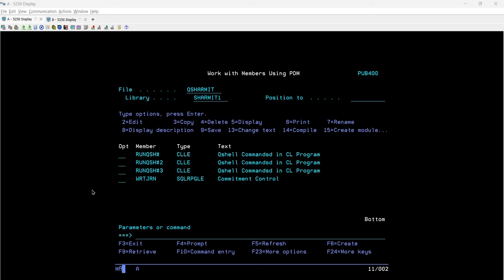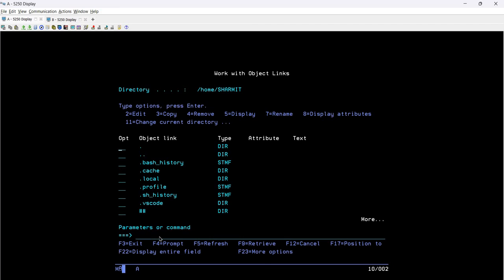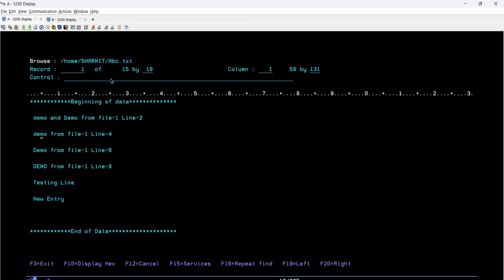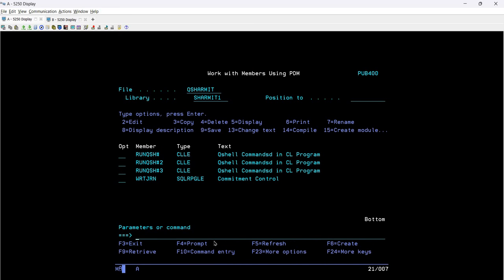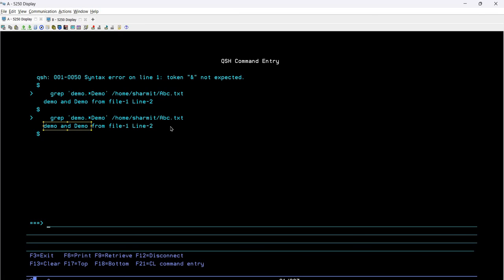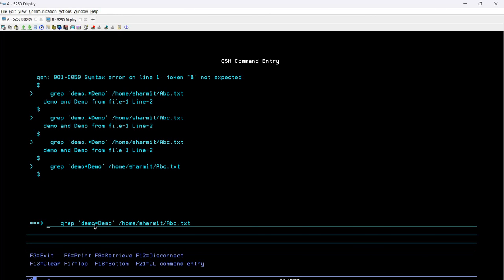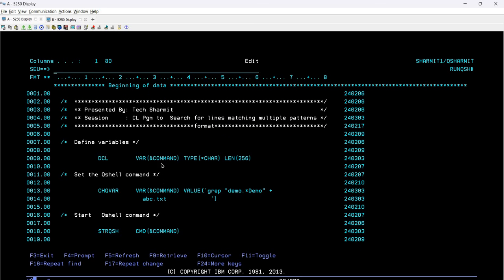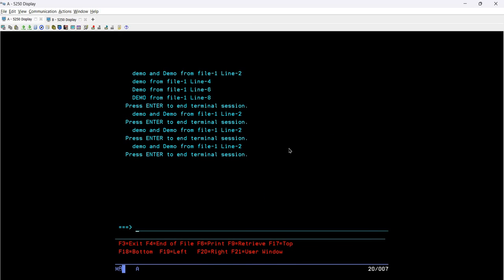grep command to search for multiple patterns | grep Qshell command | ibmi training as400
1. Process to search for multiple patterns using Qshell command in files using clle program in ibmi training in english.

2. How  to search for multiple patterns using grep command in cl program in ibmi /as400 in english.

3.How to use grep Command to search for multiple patterns using cl programming in as400 in english.

4. grep command command in english.

Qshell Programming | grep command | -r grep command | Cl programming | cl programming in ibmi | cl programming in as400